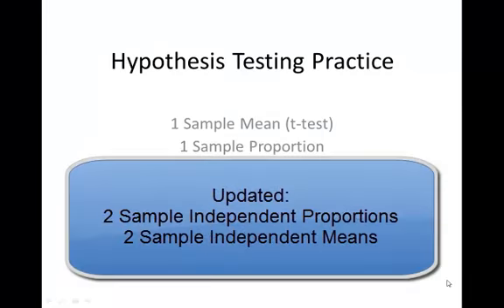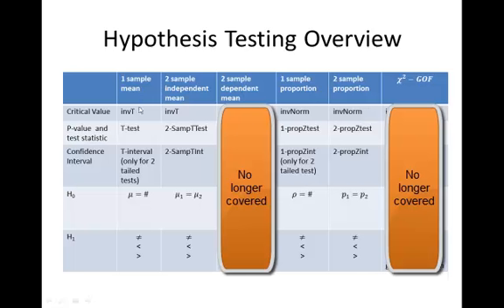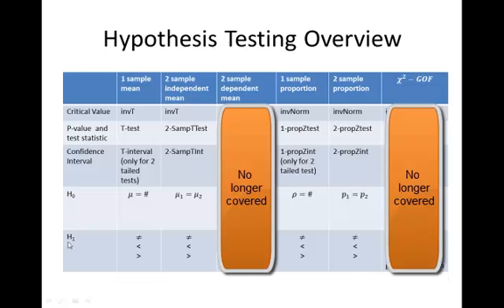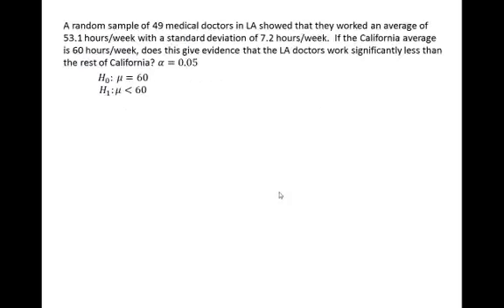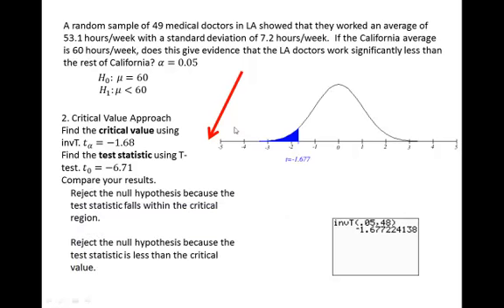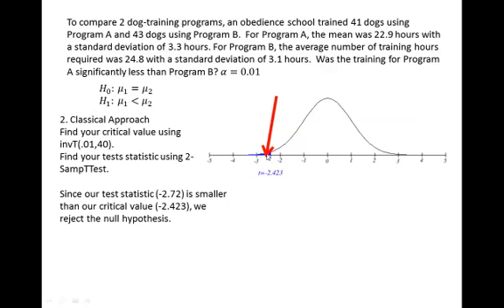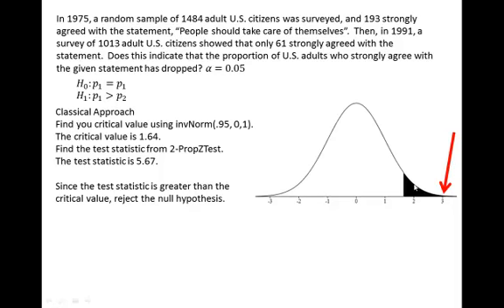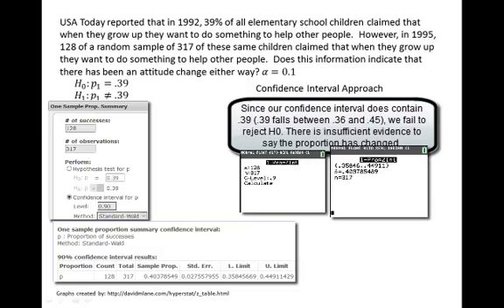Hypothesis Testing 4 tests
In this video, you will see a review of hypothesis testing for 1 sample mean and proportions and 2 sample independent means and 2 sample independent proportions. You will see the classical approach, P-value approach, and the confidence interval approach. The TI-84 calculator and Statcrunch will be used.